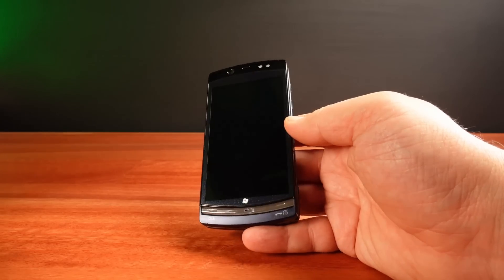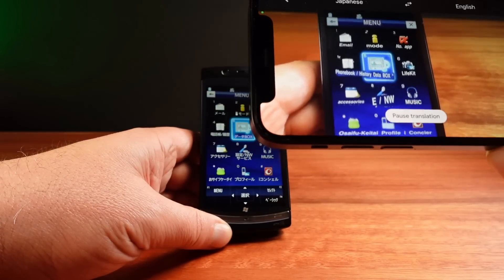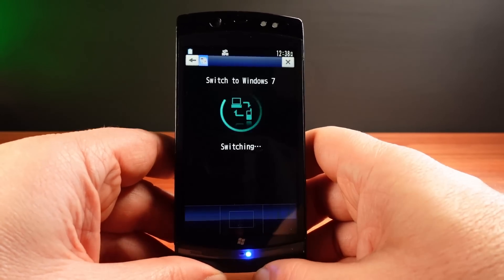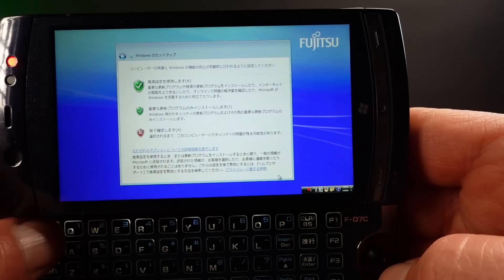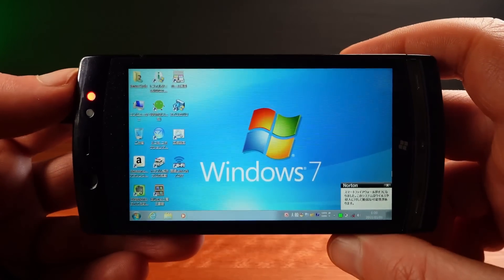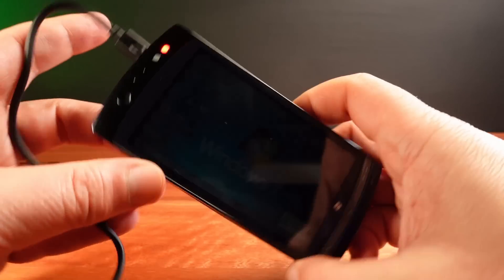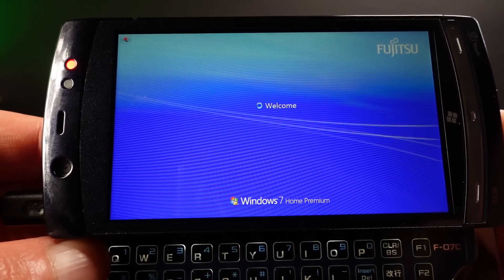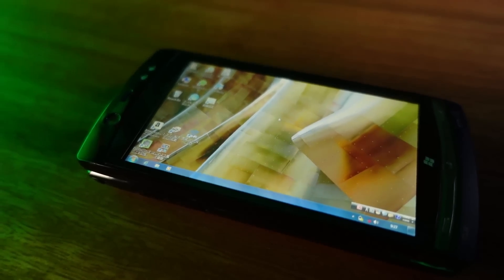This Phone Runs Windows 7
The Fujitsu F-07C phone from 2011. Released only in Japan by DoCoMo. With the ability to run Windows 7 Home SP1.

Snow Okami blog has many useful posts for the F-07C. Including the English language pack for Windows.